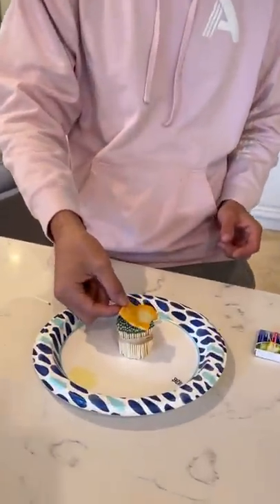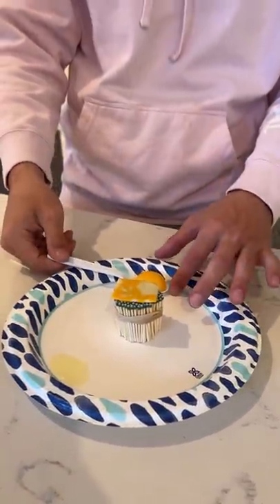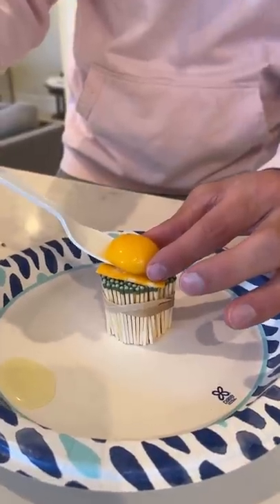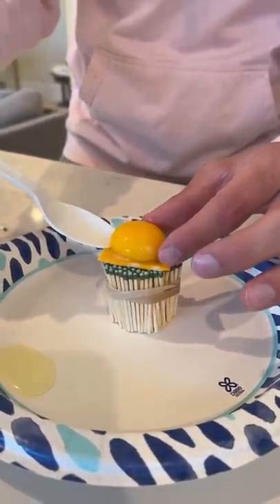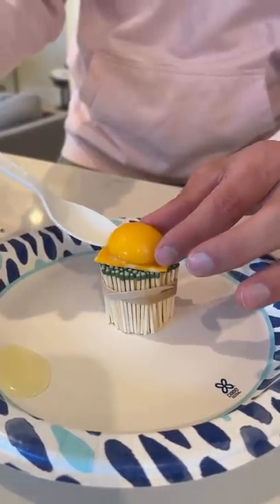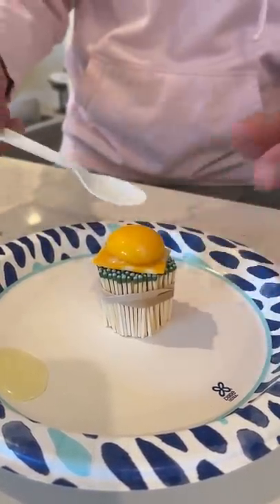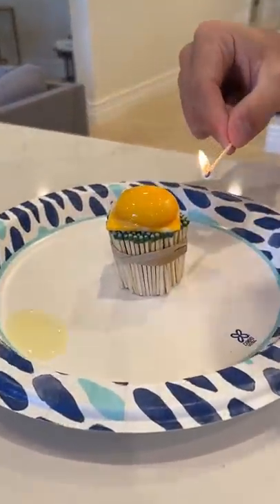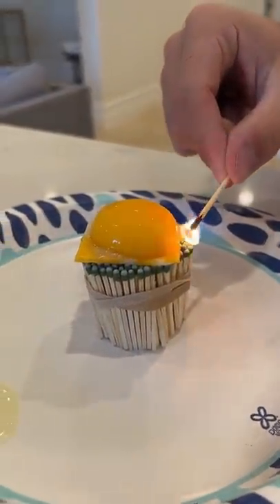COOKING AN EGG GONE WRONG!! 😱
Today I tried to cook an egg on matches! Hope you enjoy!

PRANK
GAME
HOME
AT HOME
DIY
FUN
TIKTOKERS
SODA
COKE AND MENTOS
EGG
Satisfying TikTok
DIY
Do it yourself
Homemade
DROP TEST
100 mini balloons
Balloons
SODA
soda
coke
coke and mentos
magic
magic trick
party trick
easy magic
Prank
mom
pranks
moms
comedy
mom fails
Mansion
Hide & Seek
Big house
Charli damelio
Addison Rae
TikTokers
TikTok Drama